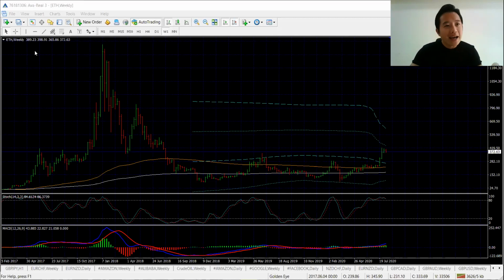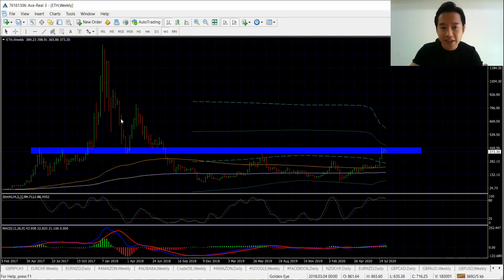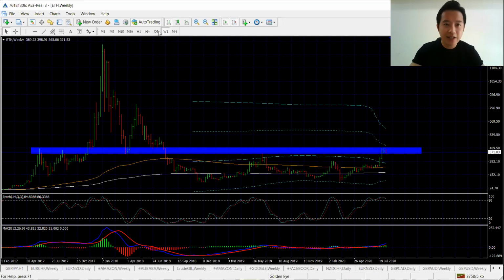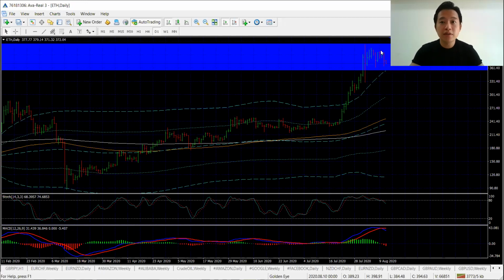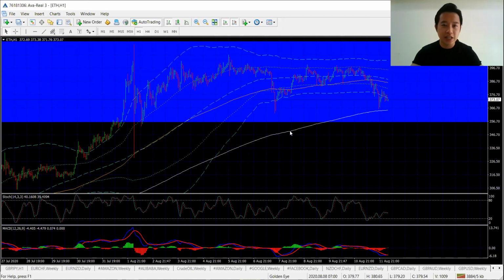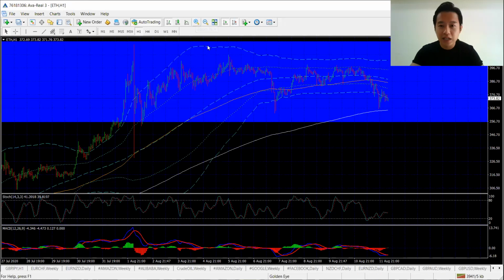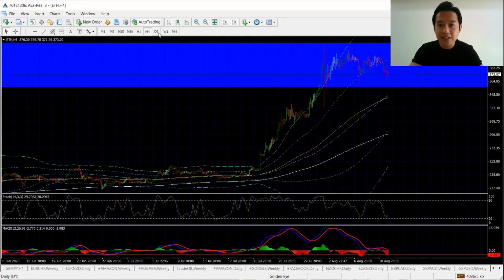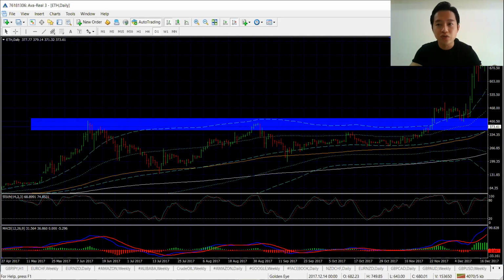How To Read The Charts For Trading (Like A Pro)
Discover how to read the charts for trading like a pro. Case Study: Ethereum This doesn't only apply to forex but also cryptocurrency, stocks and anything that has a chart.

If you want more actionable Forex trading tips and strategies, go

Ezekiel Chew is a professional forex trader and the founder of Asia's leading forex education & training academy - Asia Forex Mentor.
He is the trainer behind banks, prop trading firms and fund management companies. Thousands of students have benefited and profited from his proprietary trading method which is the same one he uses to train the banks and the one he uses to make 6 figures a trade with.